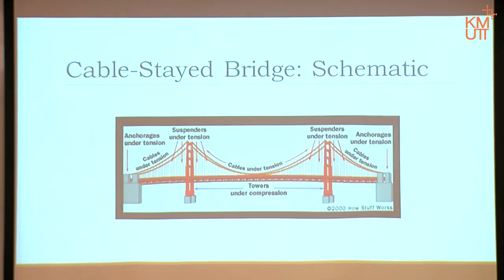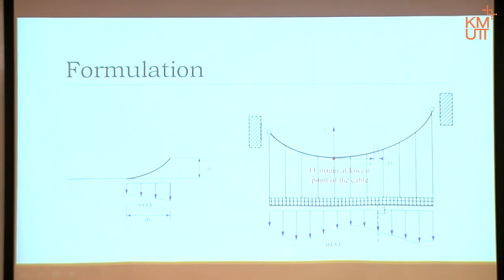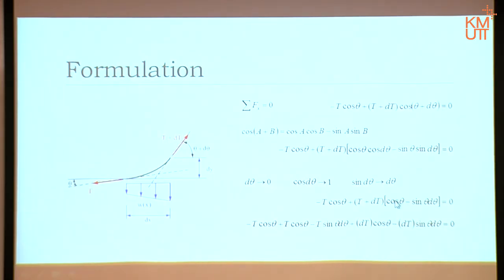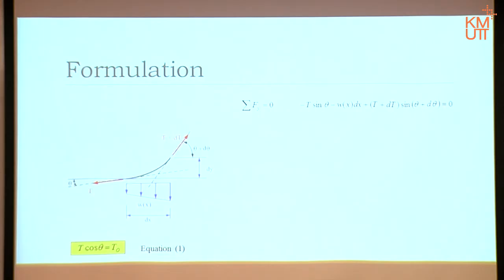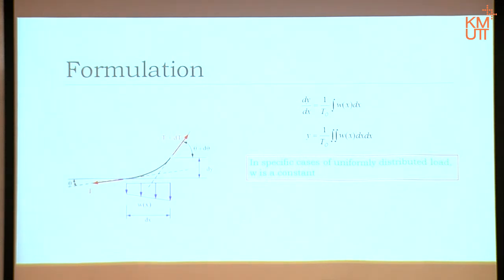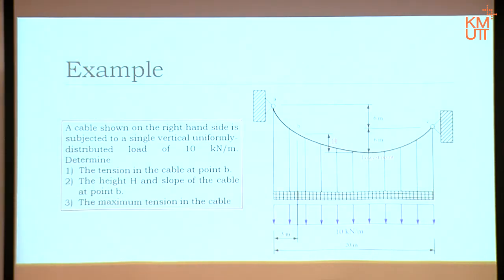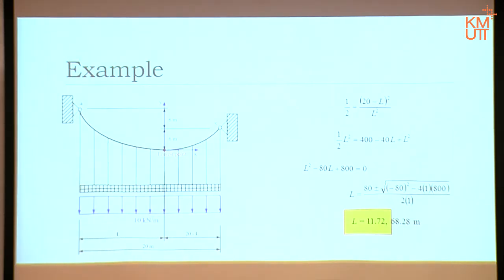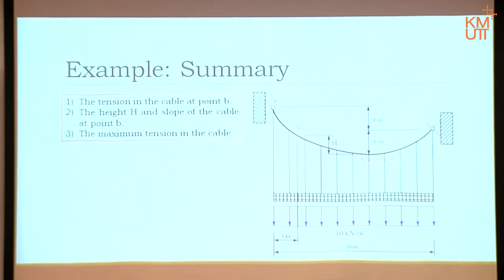KMUTT - CVE 131 Engineering Mechanics I : Cables - Subjected to a distributed load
Cables
Subjected to a distributed load

ITCE KMUTT

Tue,31st March 2015